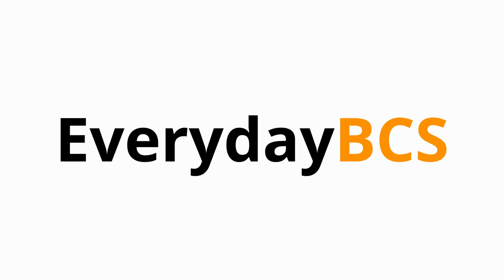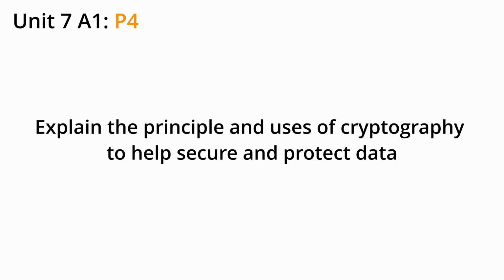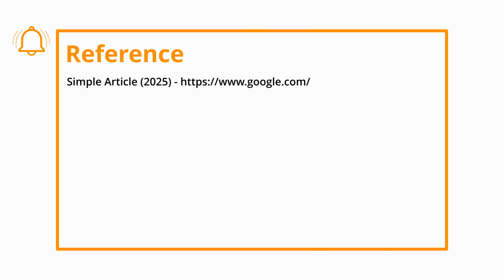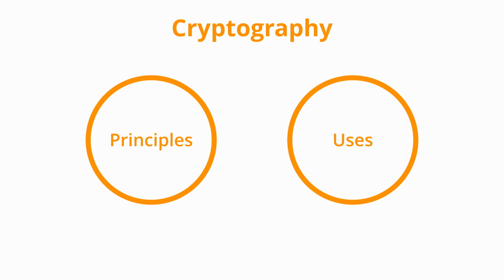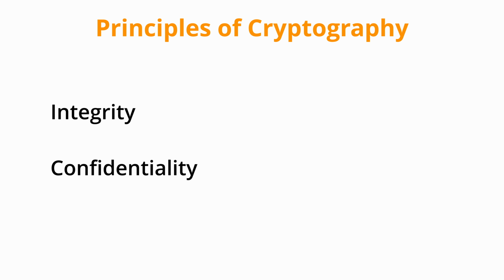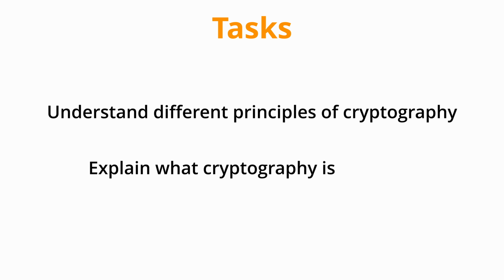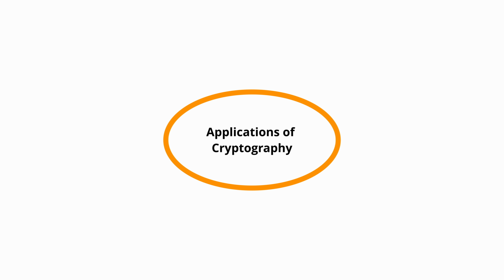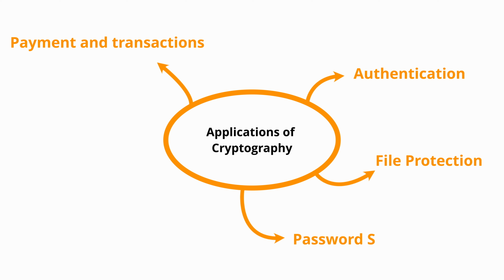BTEC Level 3 Computing - Unit 7 IT Systems Security and Encryption - P4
This video provides a guide to explaining the principle and uses of cryptography to help secure and protect data for Unit 7 IT Systems Security and Encryption Assignment 1 P4 of the BTEC Level 3 Computing course.

Full Criteria
P4- Explain the principle and uses of cryptography to help secure and protect data

📕Specification
Pearson BTEC Level 3 National Extended Diploma in Computing
(This link has been shortened for copying ease 🙂)

⏰ Timecodes ⏰
0:00 - Intro
0:15 - Reminder
0:26 - Video Content
1:19 - Summary
1:32 - End

About:
Everyday BCS covers BTEC Level 3 Computing topics and provides detailed guides to help you achieve the highest grade in all your assignments and exams.